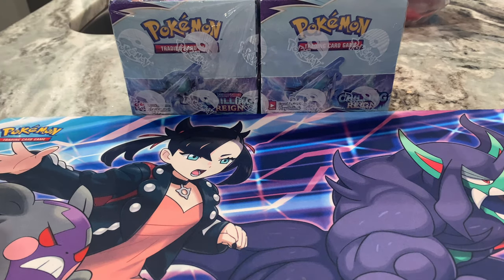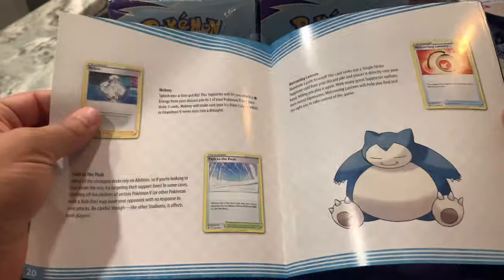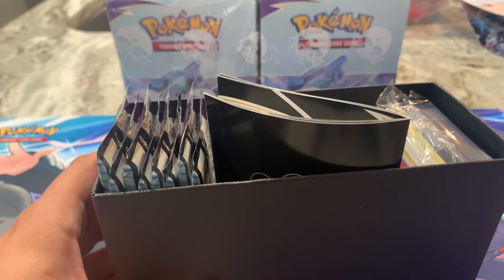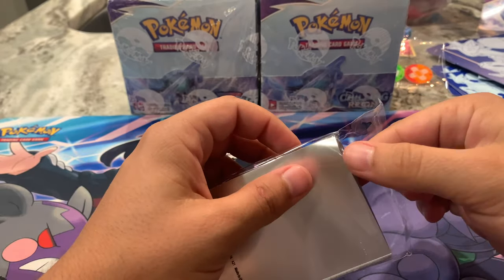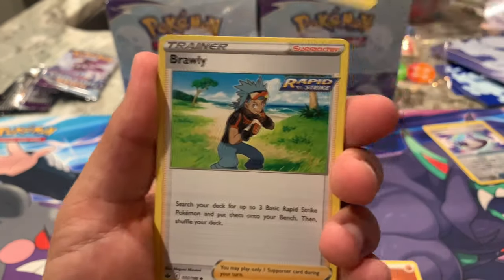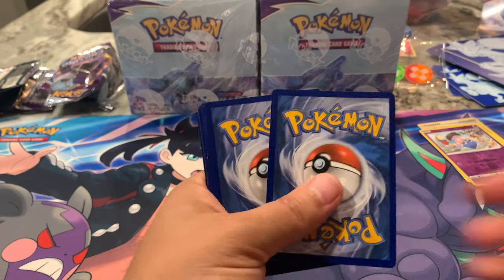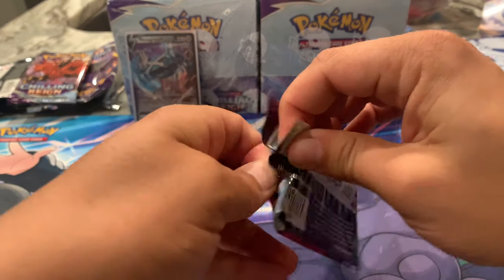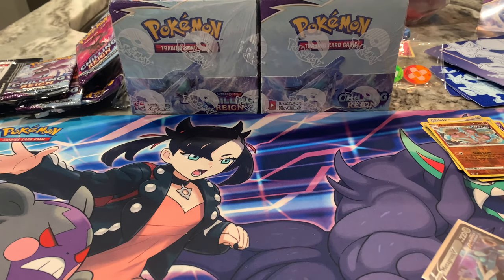*Opening Early* Chilling Reign ETB unboxing!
I got my hands on nearly 100 pack of chilling reign early!